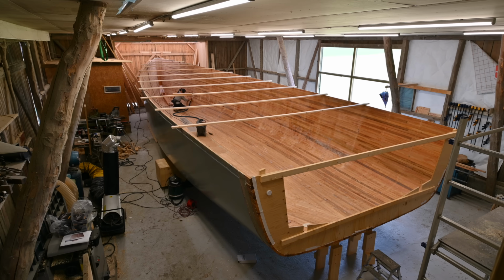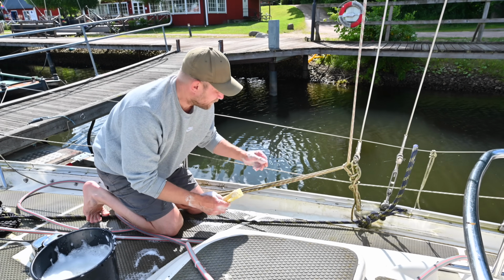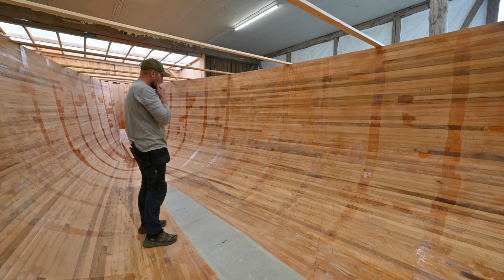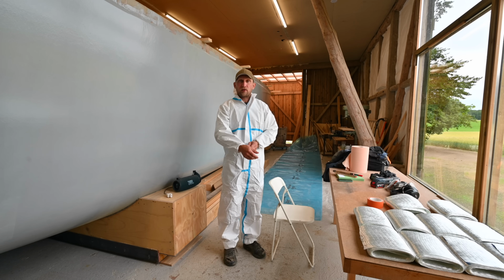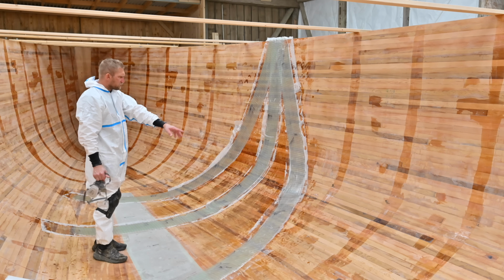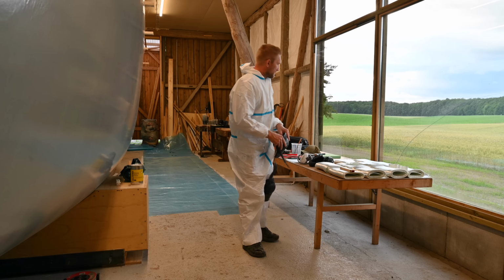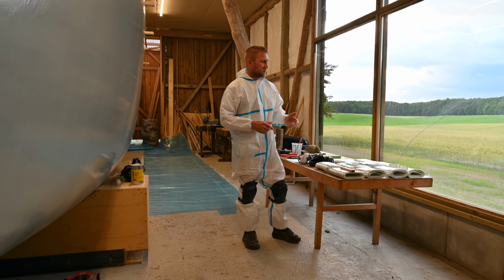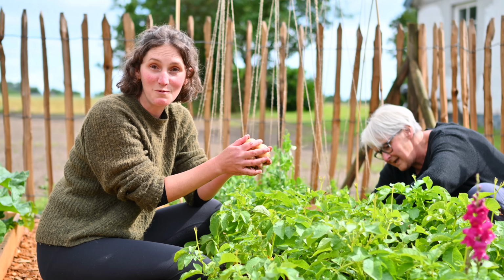Laminating Chainplate Reinforcements - Ep. 401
Support our production and join the RAN Sailing crew ~ with livestreams, meet-ups & direct contact with us

We spend some time on our little sailboat Articos and prepare her for our coming sail. Then we laminate the chain plates reinforcements.

We are a Swedish family who have sailed the world since 2016 while sharing the adventures here on YouTube. While we are still sailing, our main focus now a days is building RAN III, a 50 ft sailboat that we are building from scratch.

Sustainable shirts, tees, bags and more in 100% organic cotton, designed by us!